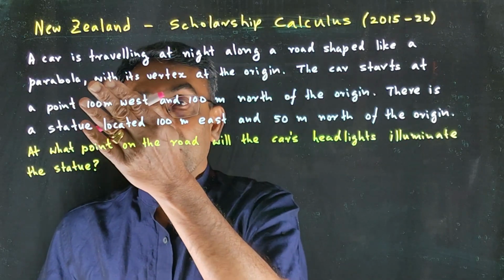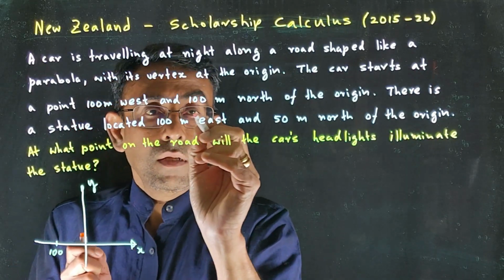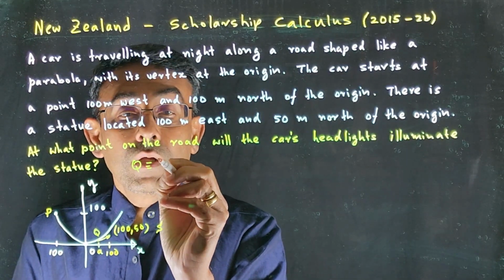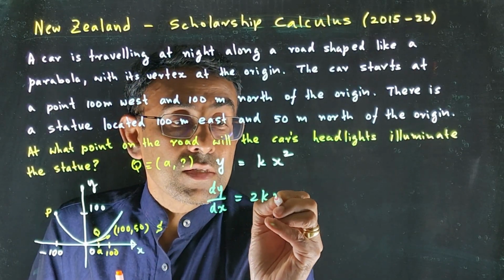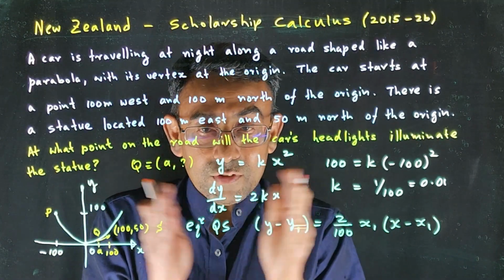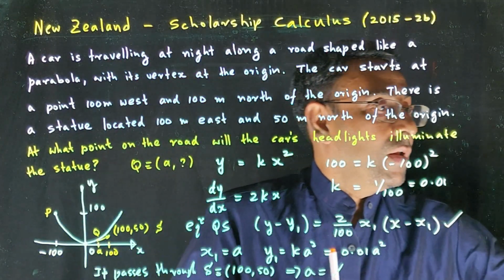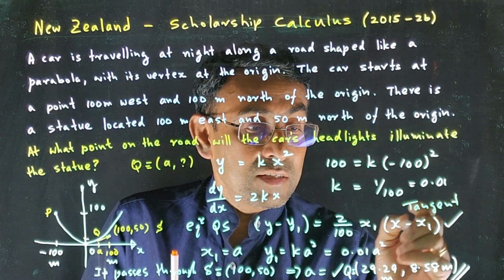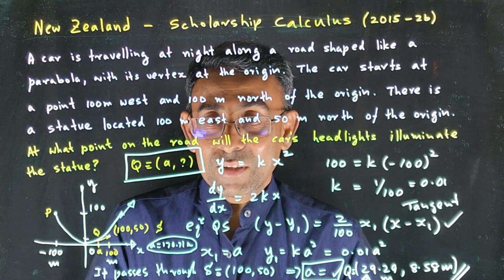NZ Scholarship Calculus 2015 Q2b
Need help with an NZ Scholarship Calculus exam question?

"Studying for the Scholarship Calculus exam? Drop the year and question number in the comments below, and I'll send you the direct walkthrough link!"

Tell us the exam year and question number, and we’ll send you a private link to the solution video from our archive. We can help in any question from 1994 to 2025 NZ Scholarship Calculus exam questions.

🎁 It's free!

Start asking today! Hurry up. Exams are around the corner. We are here to help.

We will reply within 2 working days with a private video link (it may take a bit longer if the solution video is not in our archive).